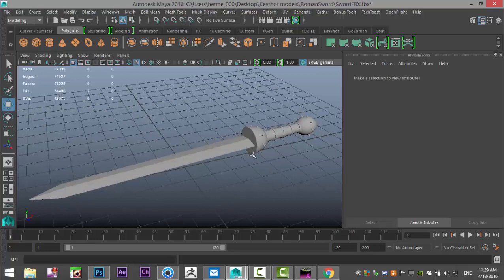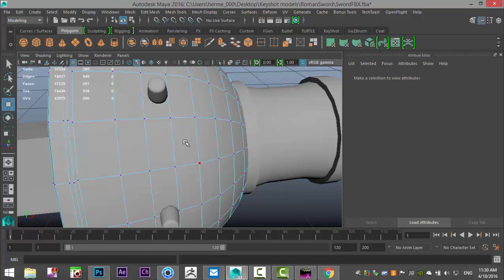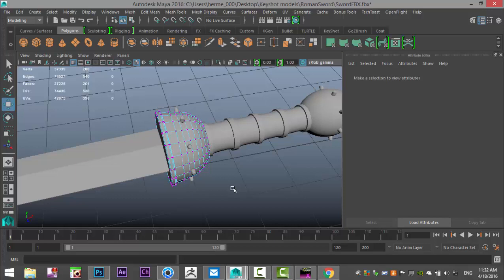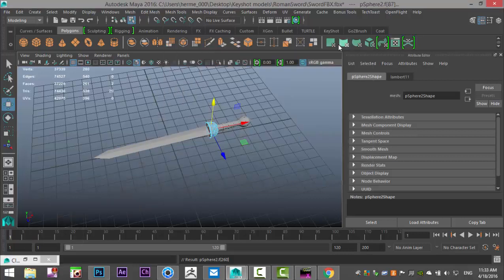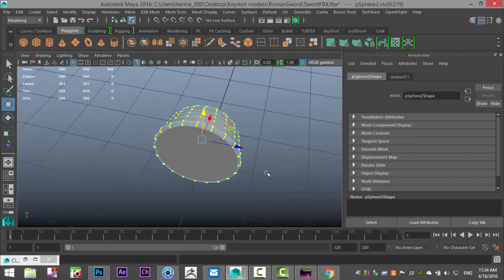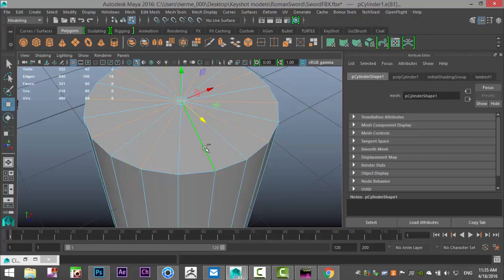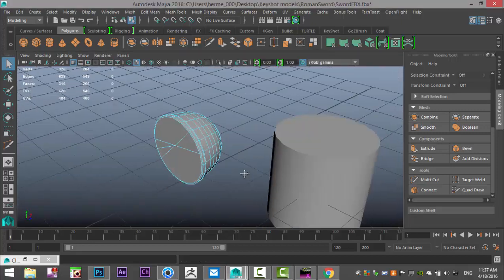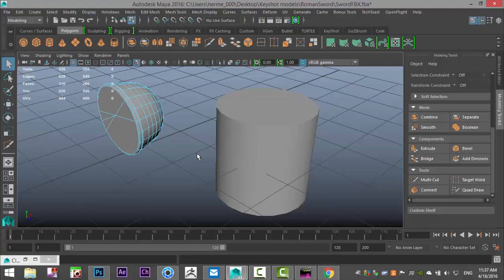Maya 2016 tutorial : What are nGons ?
In this video ( number 500 on my channel !! ) I will talk about nGons, what they are, how to avoid creating them or if the damage is already done, how to fix them.